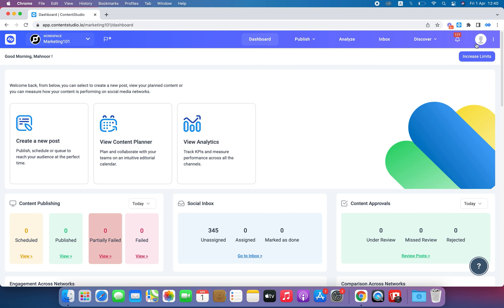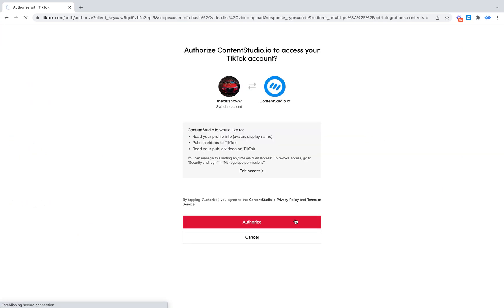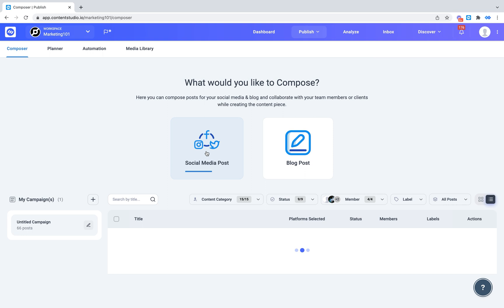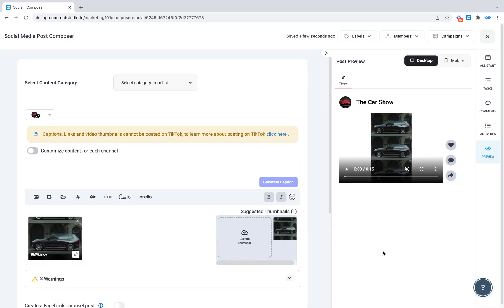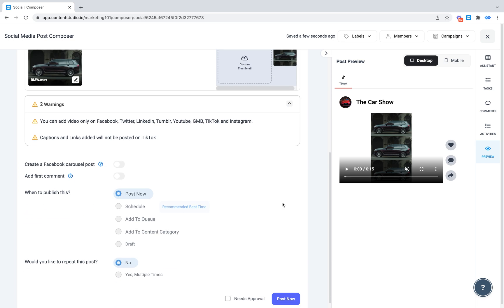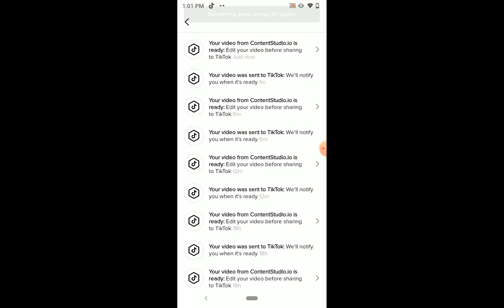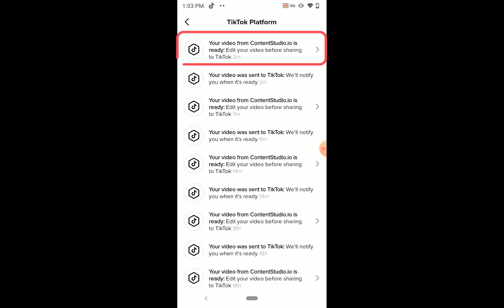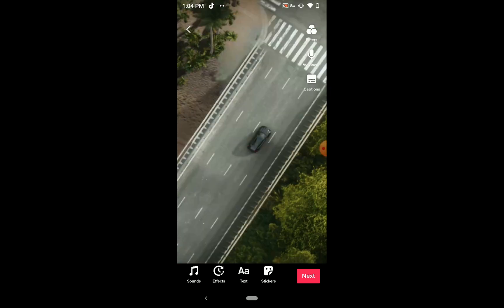Post and Schedule TikTok Videos Using ContentStudio!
TikTok has quickly become one of the most popular social media apps and has more than 600 million monthly active users! Which is precisely why if you haven’t created an account, you should!
And that’s precisely why WE decided that it was time to get working on our TikTok integration to provide you with everything you need to automate your TikTok posting (just like all your other social media channels!)

This video walks you through:
1) How to connect your TikTok account with ContentStudio
2) How to schedule your videos to TikTok
3) Troubleshooting for a region-specific error

It’s easy as 1, 2, 3!
Get started right away!

Time Stamps:
0:00 - Intro
0:10 Connect TikTok Account With ContentStudio
0:32 Create a TikTok Post
1:03 Mobile Notification / TikTok From Mobile
1:12 Troubleshooting For Error